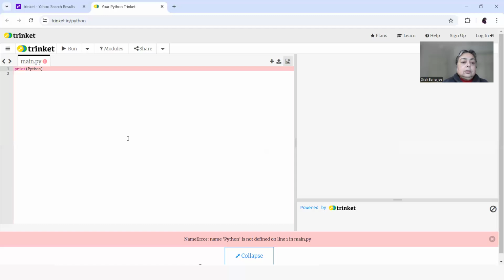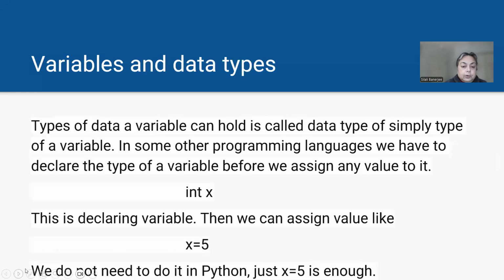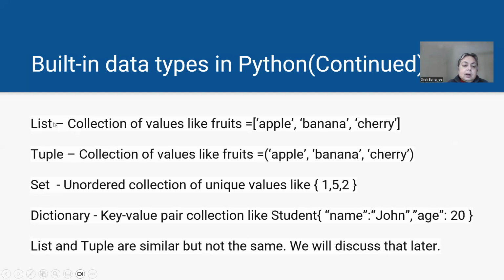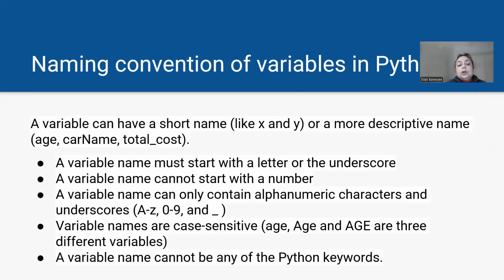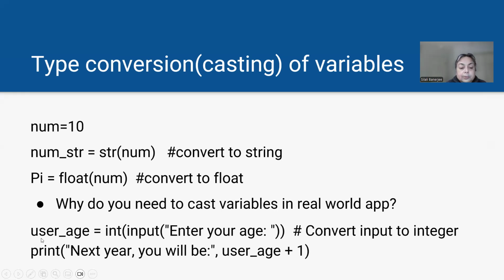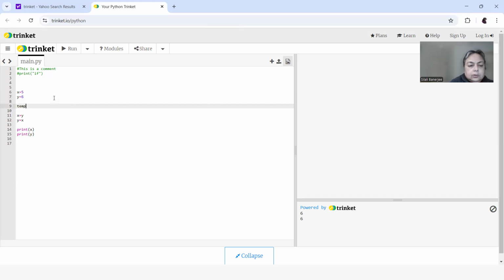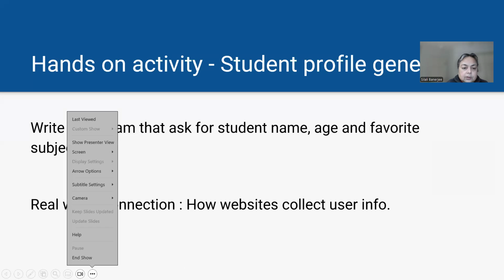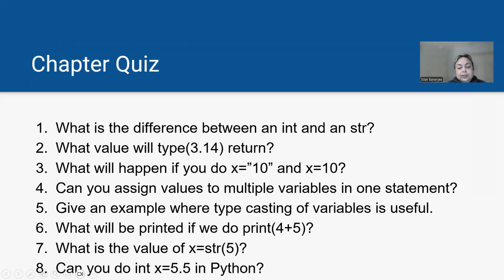Introduction to Python Variables and Data Types